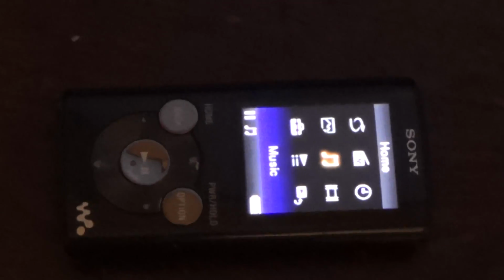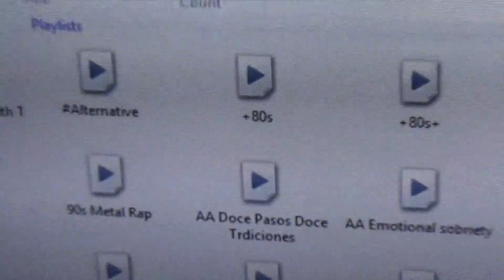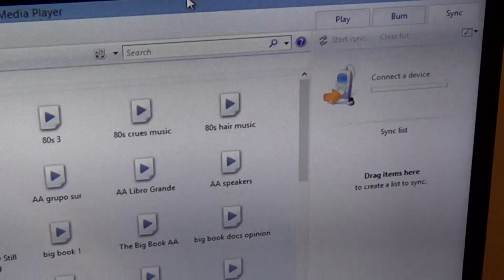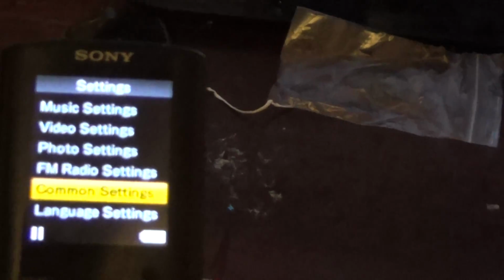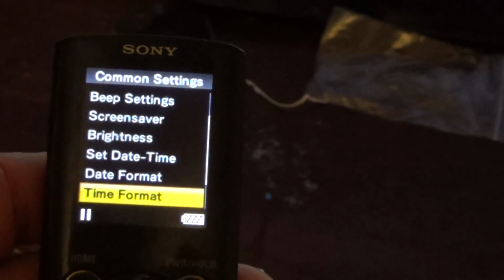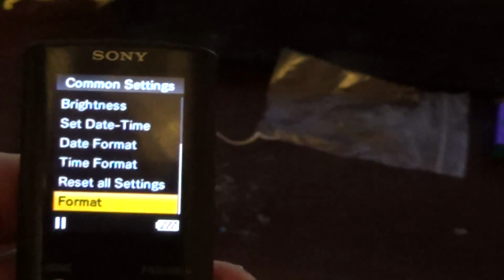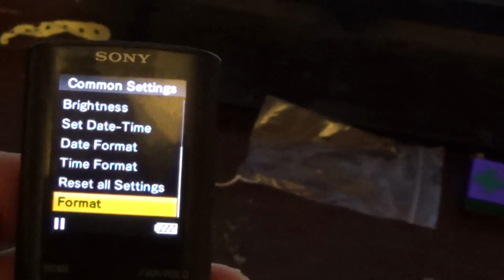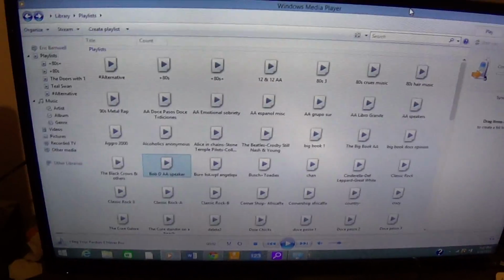Playlist will not sync to Sony Walkman in Windows Media Player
How I finally got my Windows media player to sync playlist to my Sony Walkman